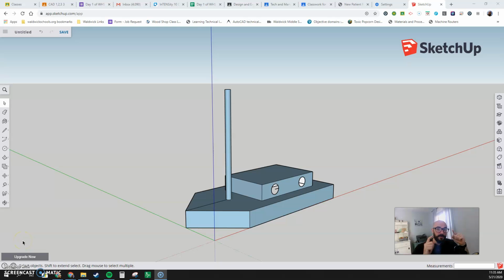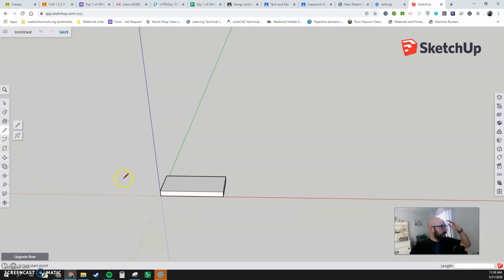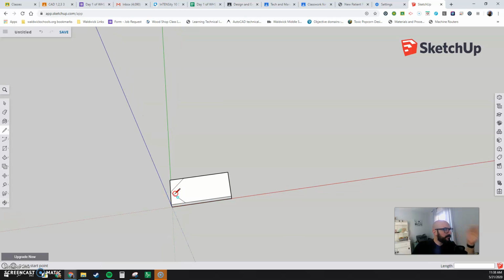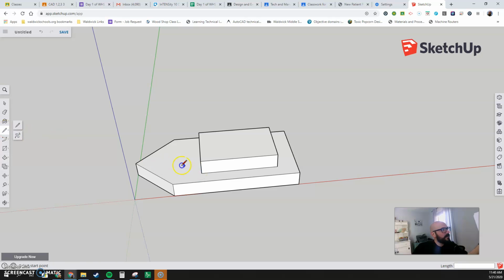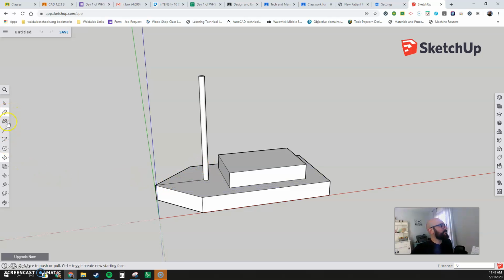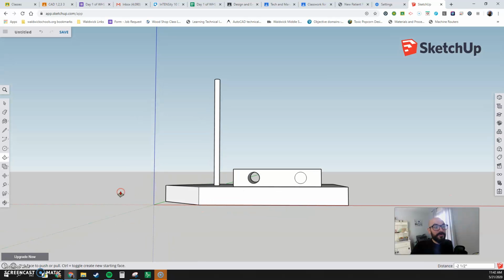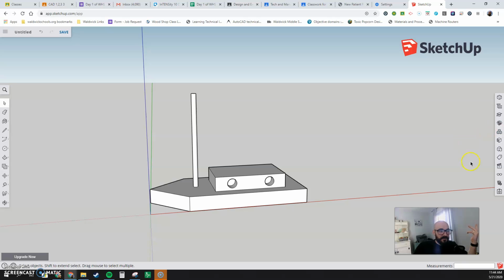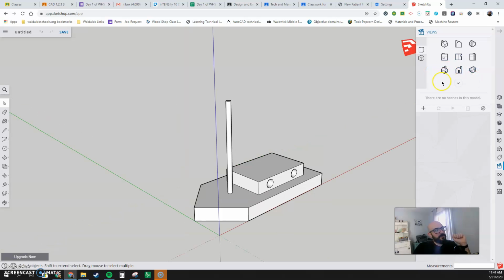Make a toy boat in sketchup